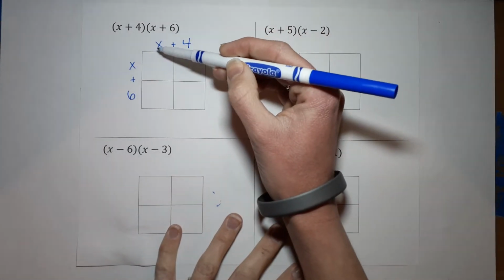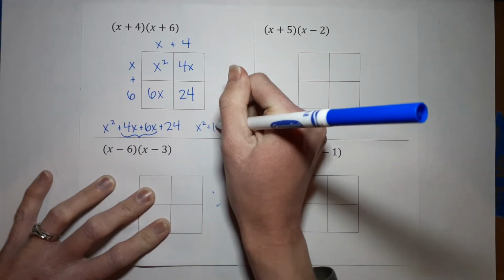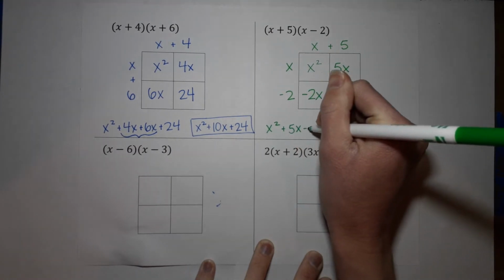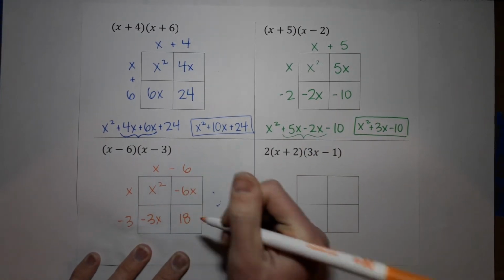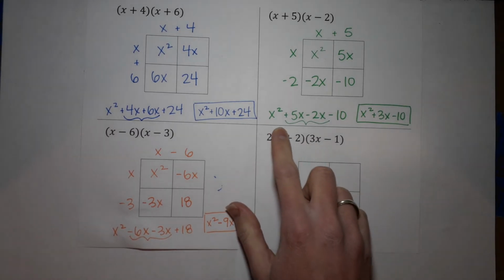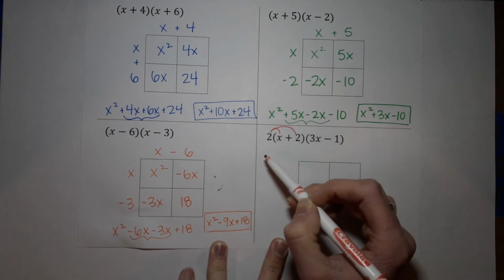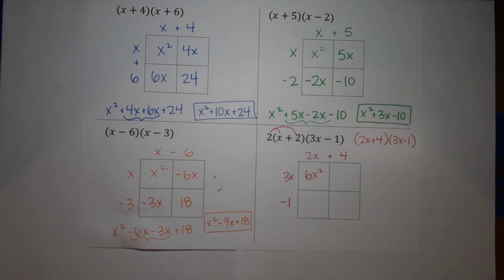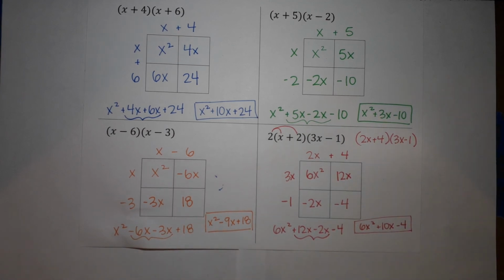Using the BOX Method to Multiply Two Binomials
Another method for multiplying binomials is using the box method. It can be extremely helpful, especially if you don't love the standard way of multiplying them.